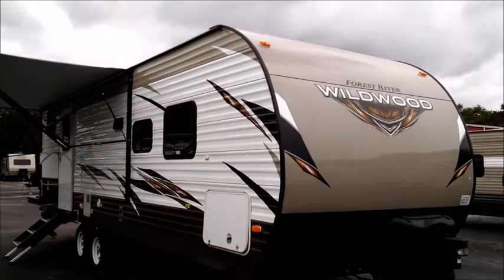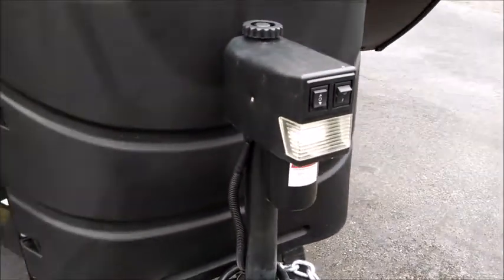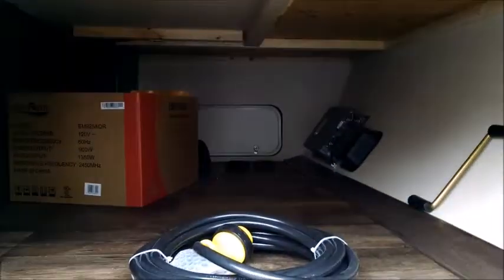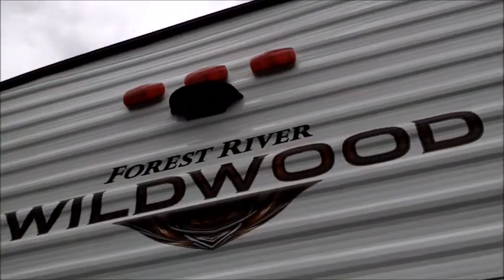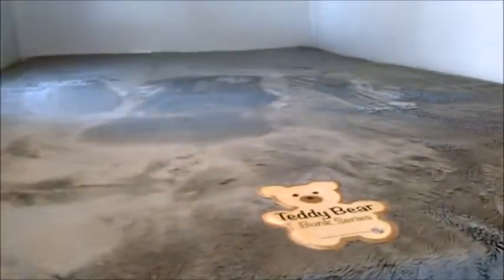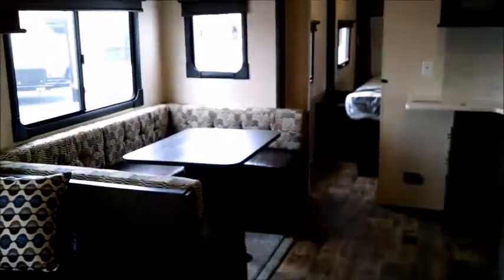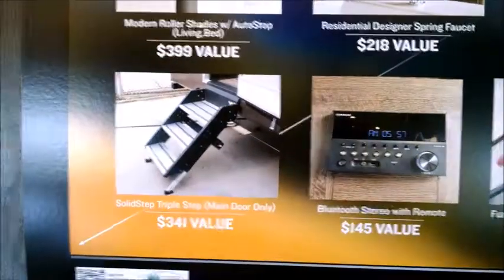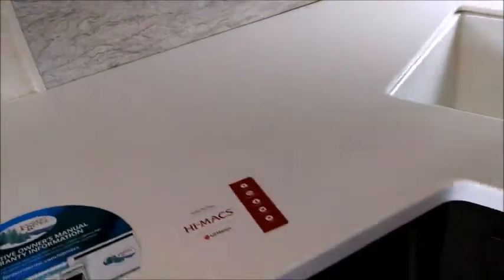2019 FOREST RIVER WILDWOOD 27DBK LOADED LITE WEIGHT TRAVEL TRAILER FOR SALE WHOLESALE TROPICAL RV SA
ALL NEW 2019 FOREST RIVER WILDWOOD 27DBK UPGRADED LIGHT WEIGHT FOR SALE WHOLESALE TROPICAL RV SALES FT PIERCE FL, LED LIGHTS, POWER AWNING, POWER STABILIZER JACKS, POWER TONGUE JACK, DEEP SUPER SLIDE, REMOTE CONTROL, STAINLESS STEEL RESIDENTIAL FRIDGE & FREEZER, ADULT SIZE DOUBLE BUNKS, LARGE U SHAPE DINETTE, ROLLER SHADES, SOLID SURFACE KITCHEN COUNTERTOPS, OUTSIDE KITCHEN, BACK UP CAMERA PREP & MORE!